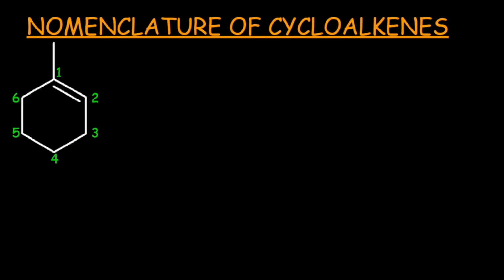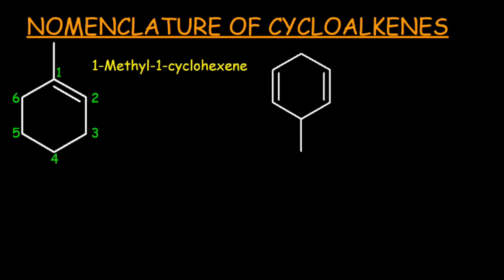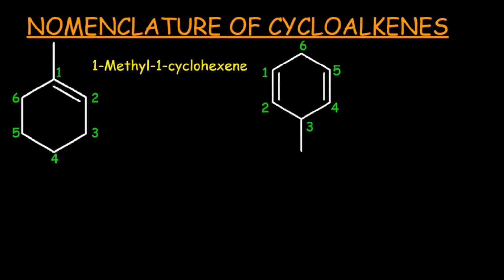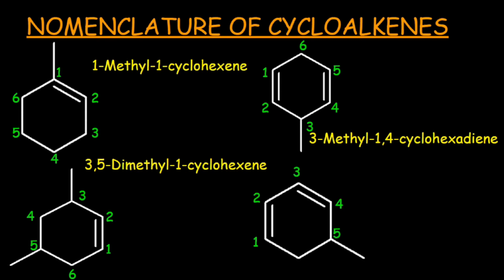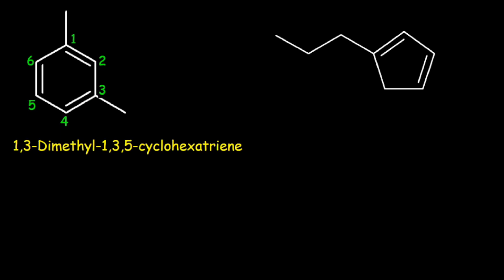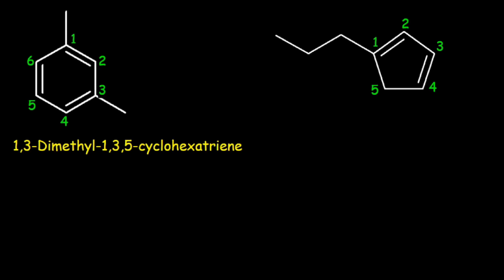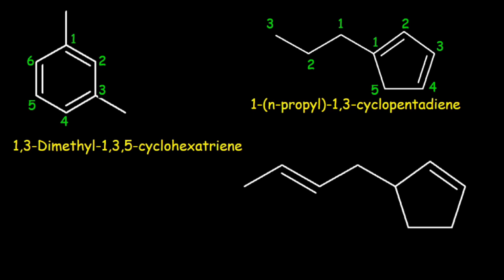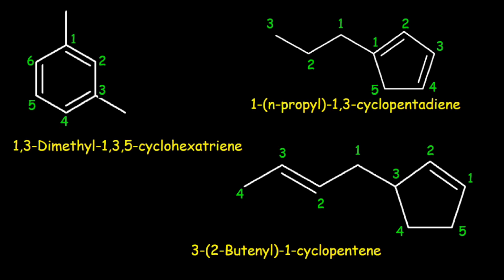LEC # 4||IUPAC nomenclature of cycloalkenes || Naming of cycloalkenes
This is LEC # 4 of organic chemistry nomenclature which focuses on the IUPAC nomenclature of cycloalkanes. The naming of cycloalkenes follows the same rule of preference for the double bond over substituents.